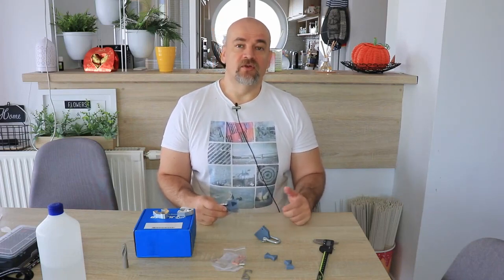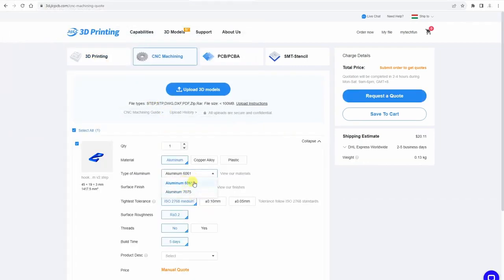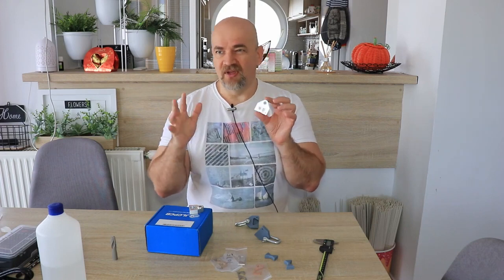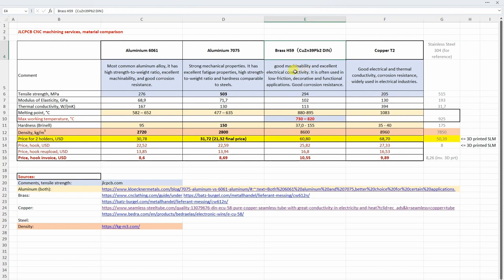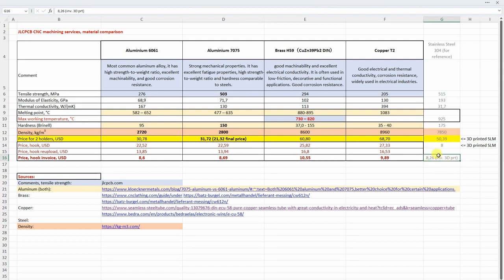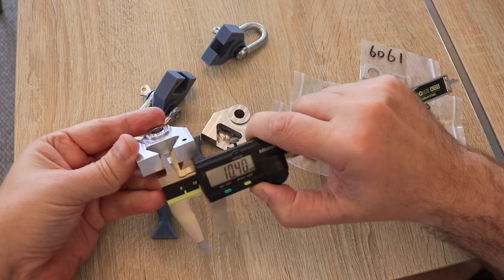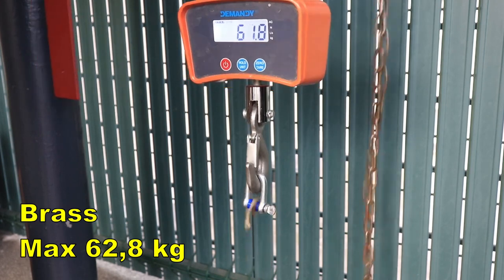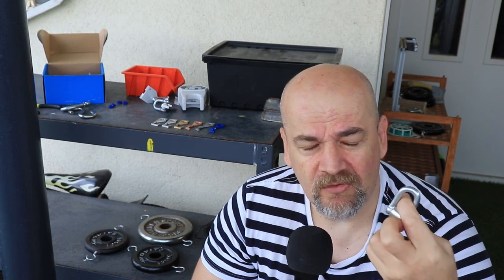3D printing Vs.CNC machining services by JLC3DP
In this video, Dr.Igor compares 3D printed stainless steel parts with CNC machined parts to better advise customers on whether to choose CNC or 3D printing services.